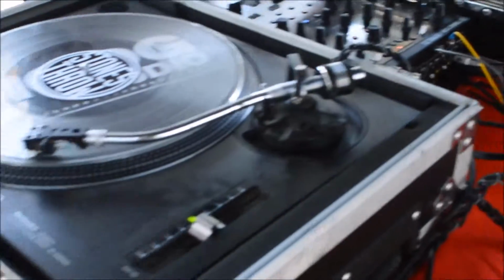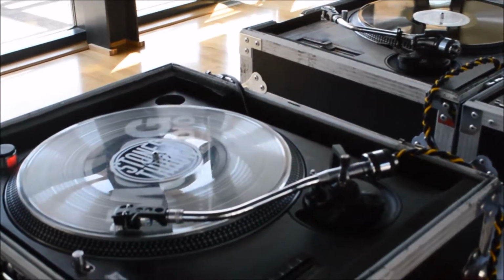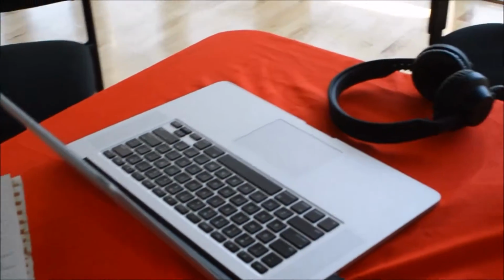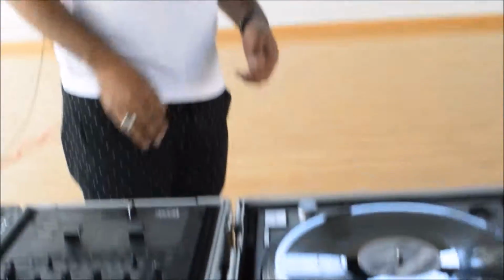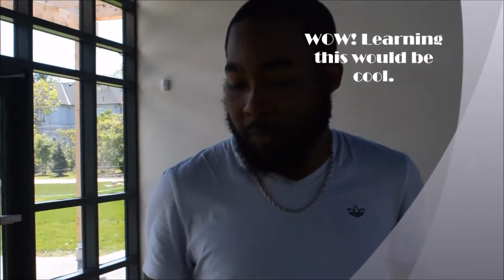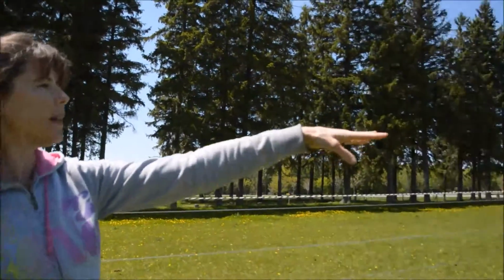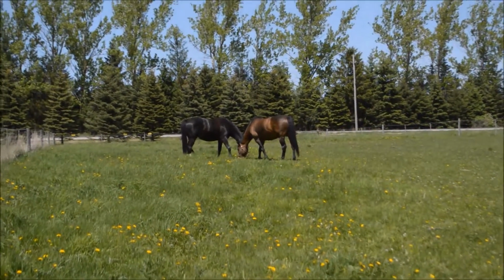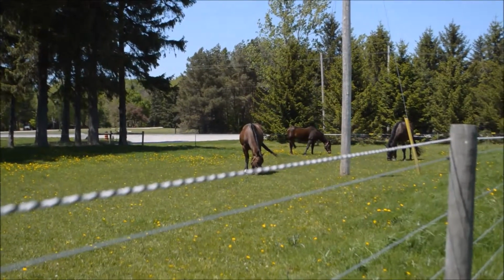ifilm When the Door Opens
This film create was spawned from  inside and outside(fringe benefits) of the main  group. The organized walking tour was very informative led  by Landscape and Cultural  specialists at The Canadian Film Centre in Conjunction with North York Arts. Nice to be part of the crowd for many reasons.

 The Independent walk through  also afforded insights from a different direction and allowed for certain freedoms, as well, in the creation of this film.Personally, I enjoyed both experiences and this presented  an interesting study of the two forms of interaction with the  land and people scape. I hope you find that interesting along with all the other facts, stories and the art appeal.

 The event:Open Doors in Toronto.Date:May 23, 2015

 My visit also took me back to the burbs for perspectives that link horse farms/horse racing ,past and present ,as captured by the cinematic , a very special voice. Yes, I know the traffic problems crews cause but seriously, so brilliant to have film in city centres. Just heard about the mass bike commute...could be a solution in the summer for the GTA.  (Bike Month) Also suggest that subject matter for film move out to the burbs now and then in order to alleviate frequent congestion problems in the big city. Worked for me but i am teeny tiny. :)

Ample ideas to hear and see in this piece, please enjoy .  The love of learning component rides high as part of the mix.  You may see my style of learning which takes into account my circles , age, background, backpack , personality, habits and nonhabits, current situation and the advent of technology in relation to me as end-user. I am a bit exposed by making myself a guinea pig in my own experiment but it is only fair as I am the hub, the interface but not the main menu to the film. I do have a great degree of detachment as I push Ego, not vanity or conceit , but the term as defined in psycholog. , the self,, back out of focus and then back in in order to explore creatively, for you, without losing me. :) Sound good? OK.